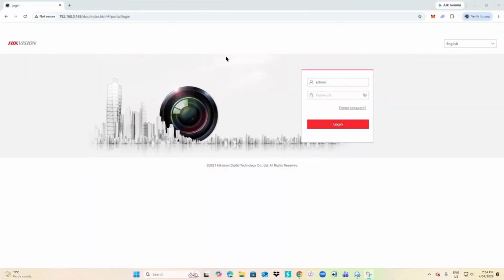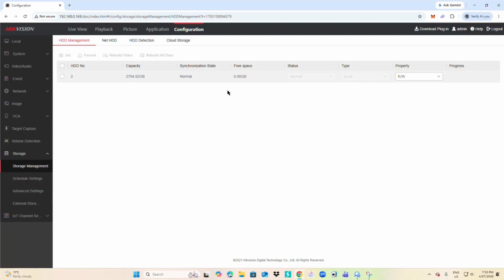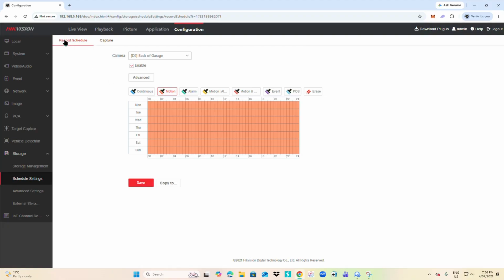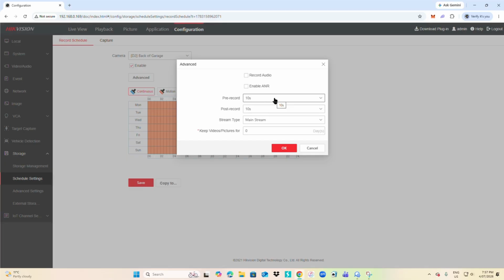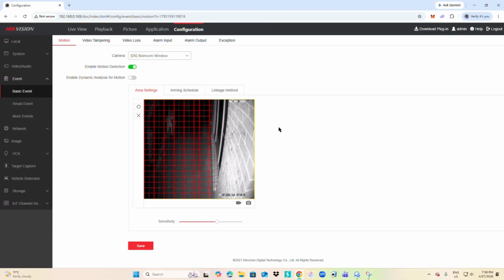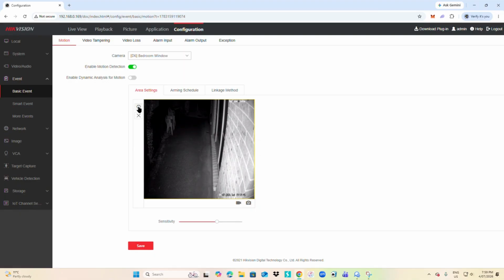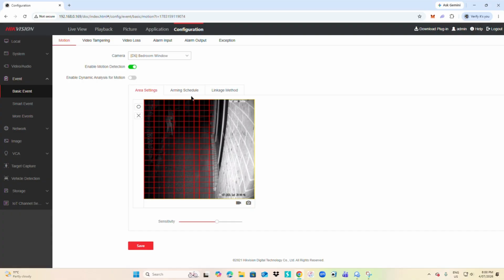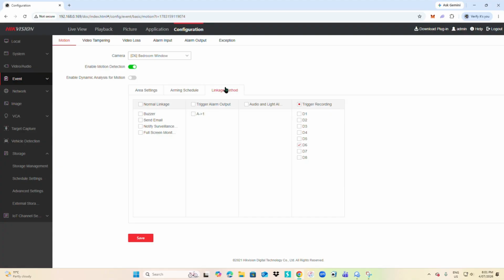How to Configure Recording on a Hikvision NVR - Motion & Continuous Recording Setup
In this video, I'll show you how to configure recording settings on a Hikvision NVR via the web GUI, including checking your hard drive status, setting up recording schedules, and enabling motion detection recording.

In this tutorial, we cover:
• Checking HDD status (Normal vs Uninitialized)
• Recording schedule configuration
• Continuous recording setup
• Motion recording setup
• Motion detection configuration under the Events menu

This guide is perfect for homeowners, business owners, apprentices, and security technicians looking to correctly configure a Hikvision CCTV system.

- How to install a HDD into a Hikvision NVR -